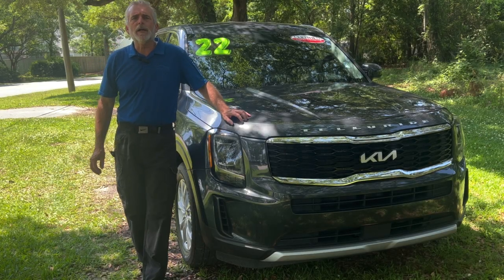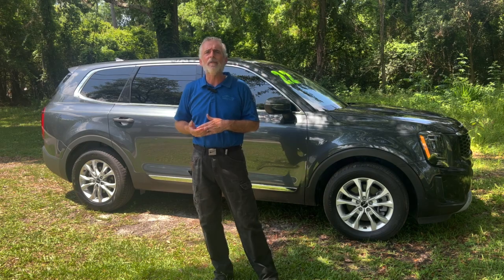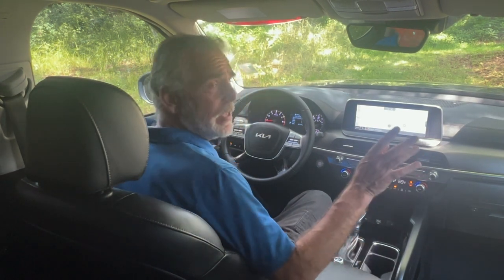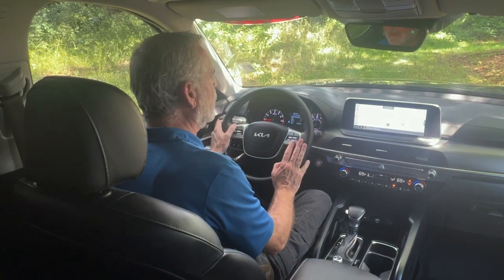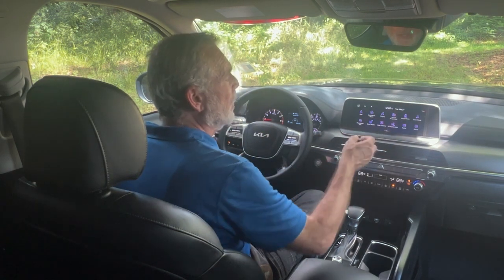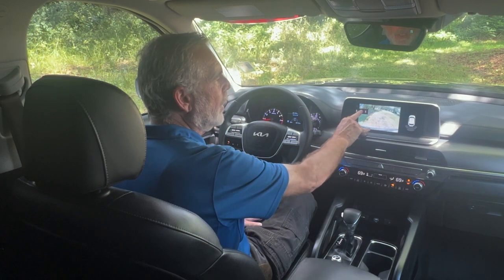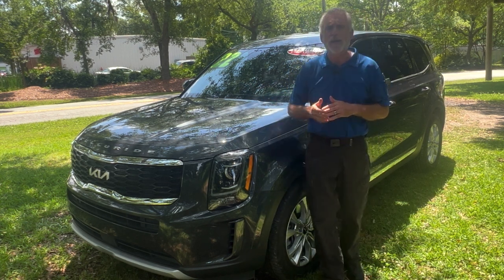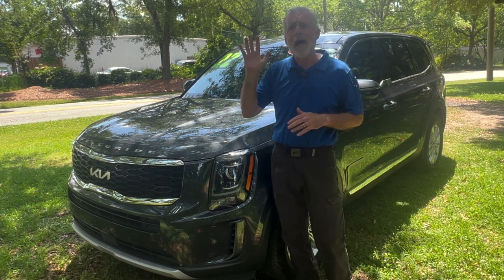Pick of the Week CPO Telluride